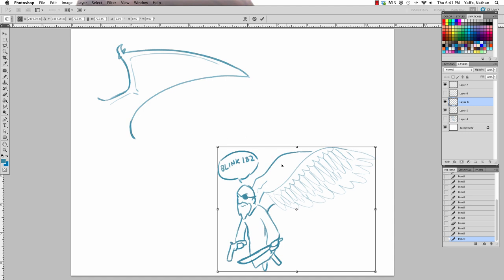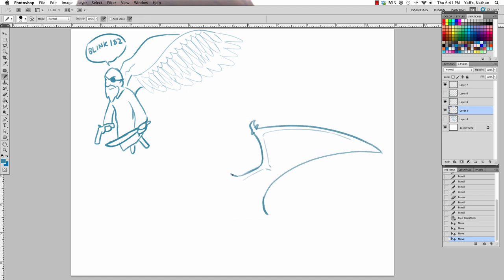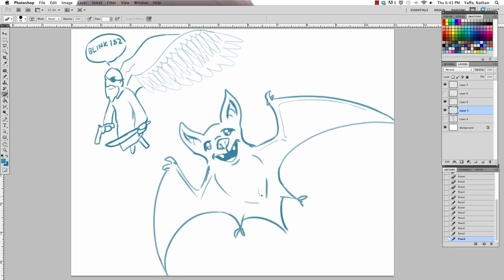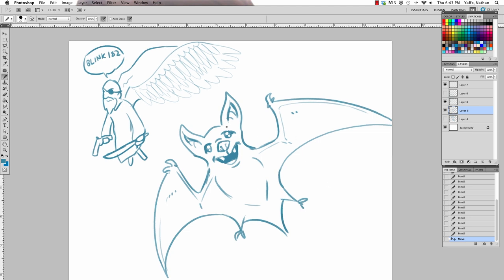How to Draw Wings - DRAWCLASS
Caldwell, Nathan and Jacob teach you how to draw all sorts of wings on this week's episode of Drawclass.